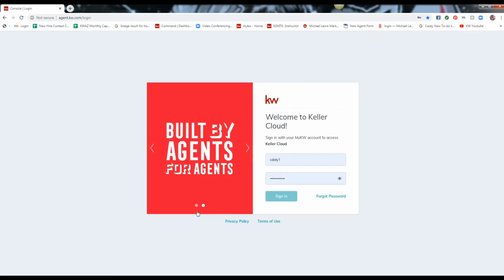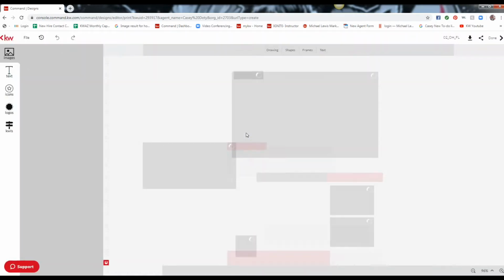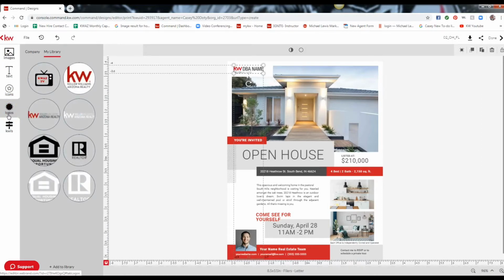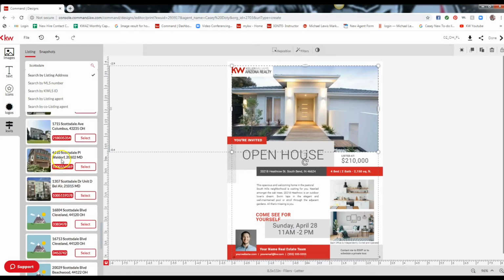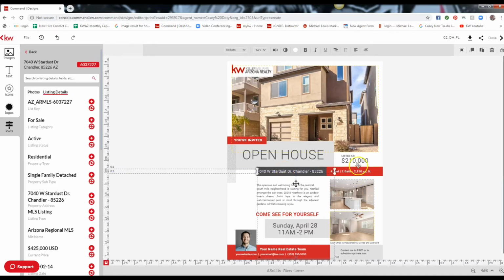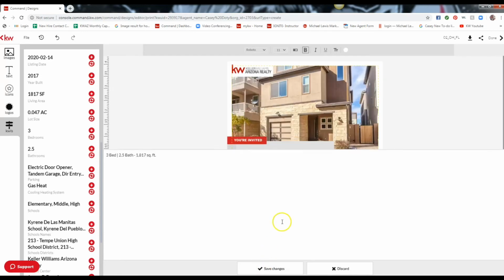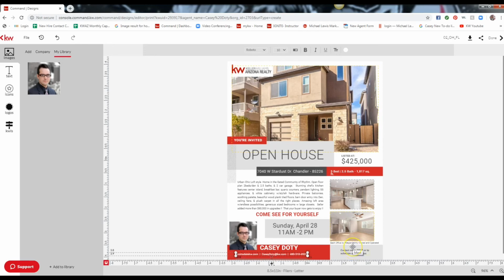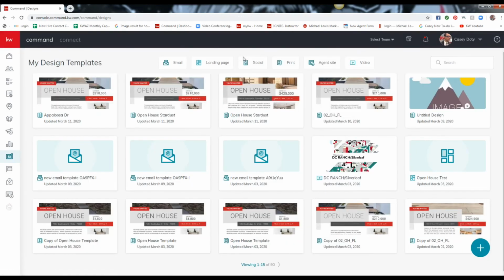Create a flyer in Designs.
Learn how to create an  flyer in the designs section in Keller Williams Command platform.

this video shows an open house flyer, but it can easily apply to any marketing template in the design system.  Whether it is Social or print marketing.

Video & Sound Design by Casey Doty

For other a full library of Command Training Videos

Are you a Realtor that wants to save money on your Real Estate Technology?
I would be more than happy to meet with you.
Casey Doty | Director of Technology
Keller Williams Arizona Realty